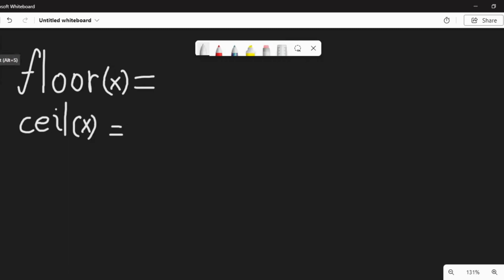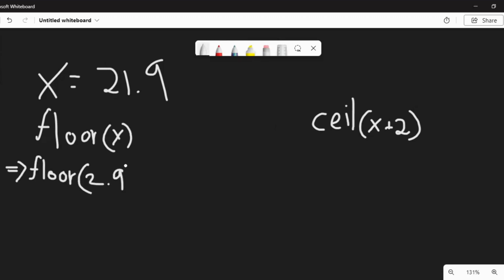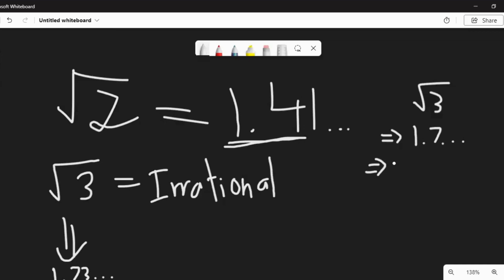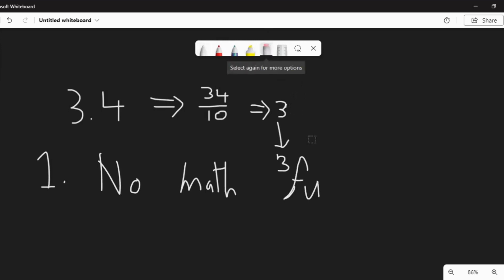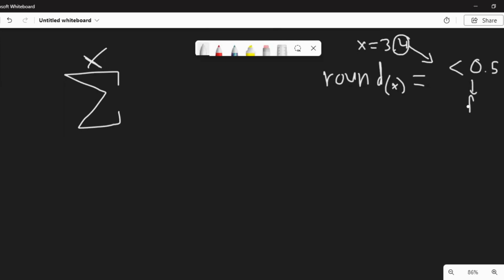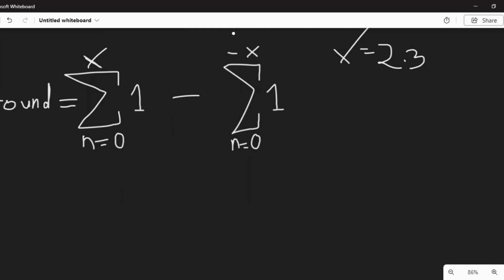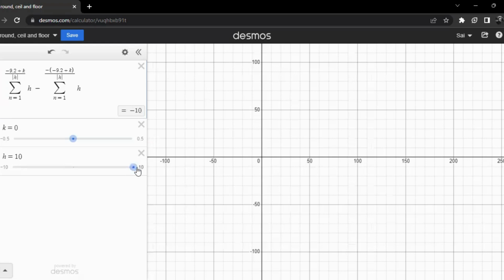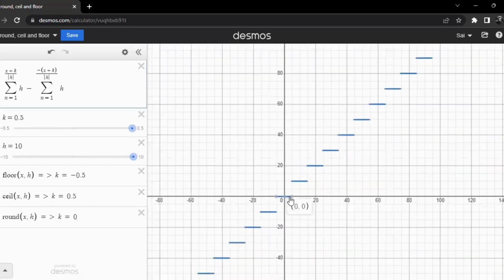A Formula to define the Floor, Ceiling, and Rounding Function!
So, I was playing around with graphs, and I always had a passion project for mathematically defining simple day to day functions, such as the floor function and remainder function. This is the first of the many I find, in this video.